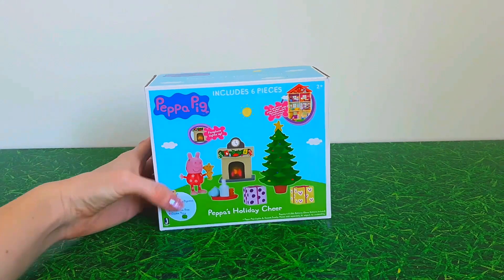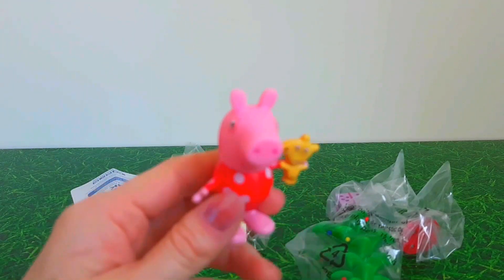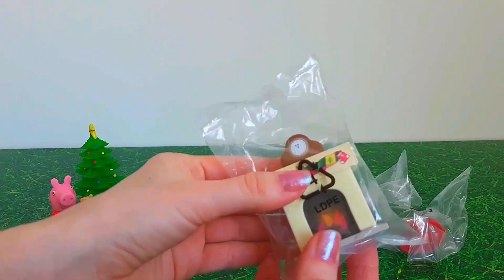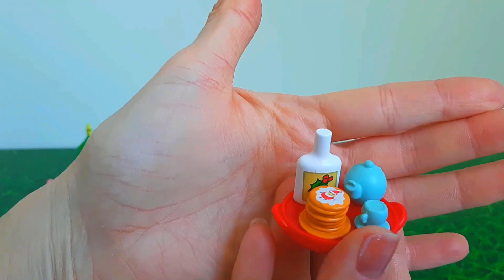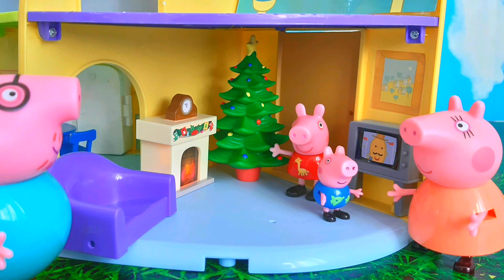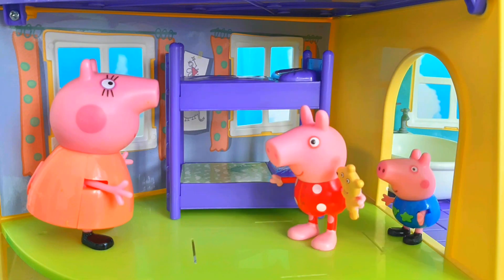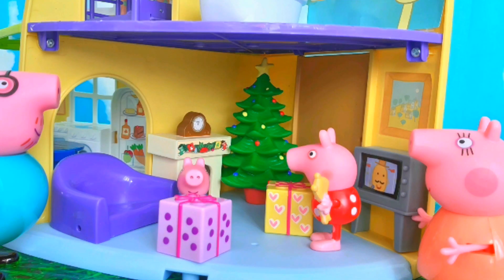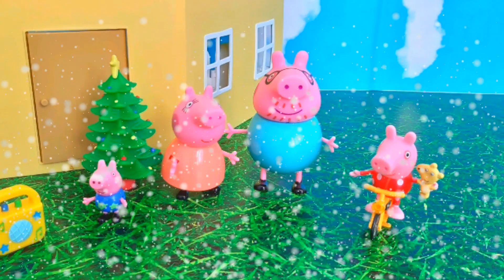Peppa Pig Christmas Eve Episode Stop Motion Toys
Today Peppa and her family are getting ready for Christmas eve!

Category